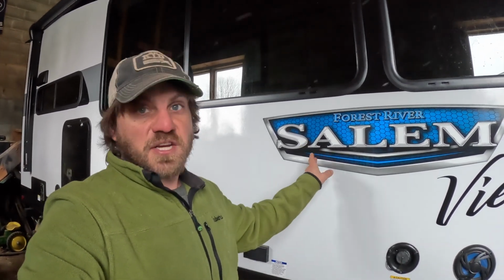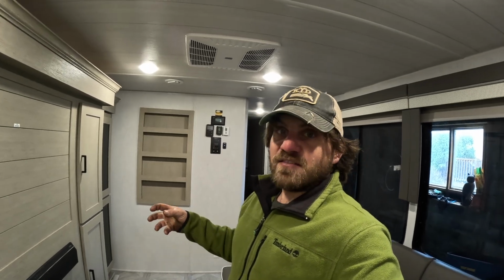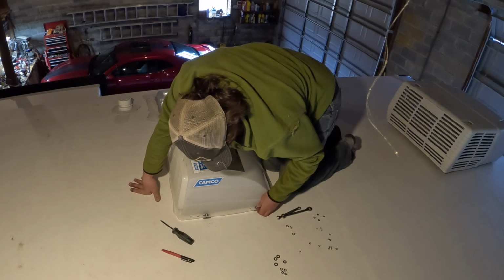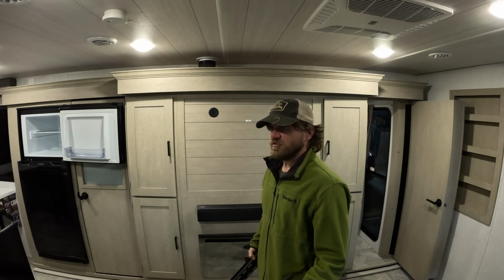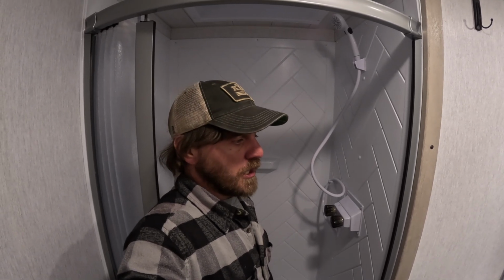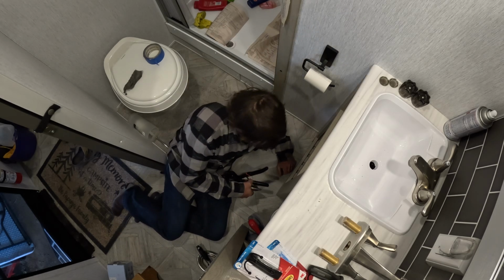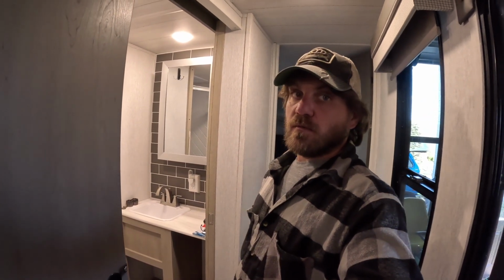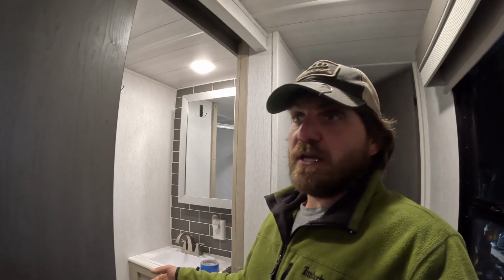Essential RV Modifications for a New Rig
In this Episode:
We’re starting off 2024, but we have a few RV Modifications to make first!

A New RV is can be exciting! Even life changing!
In spite of that, there’s work to be done.  Little modifications make a big difference in the functionality of an RV.  It’s a bit like a house, you’ll want to make it your own.

Grease your wheel bearings.  It seems they don’t come with enough grease from the factory, plus you’ll want to do this several times a season anyways, as a regular maintenance.  Torque your lug nuts while you’re there.

Install a vent cover or covers.  If you’re camping in the colder months, or in any kind of in-climate weather, this is something you’ll want to have.  It prevents rain or other stuff from entering the RV while the vent is open.  You’ll want to be able to open the vent to rid your RV of smells and moisture.

Install a TV.  Most New RVs, especially entry level RVs, don’t come with a preinstalled TV these days.  It’s much cheaper to buy a setup, from any big box store, than to purchase from a RV dealership.

Install a residential faucet.  The plastic faucets in our 2 RVs have been lackluster.  They force your to put your hands way down in the bowl to wash them, and there’s just no space.  Don’t even try to use these to wash your face.  Plus, they have too much flow, and waste precious water.

Upgrade your RV shower head.  If you’ve been following along, you’ll know we’ve been using too much water on our trips.  We regularly camp without hookups, so water is precious.  The tankless heater in this rig exacerbates the issue.  An Oxygenics RV Fury shower head has much less flow, but high pressure, this will allow you to shower using much less water.

A friendly reminder: Don’t Spray Paint Inside Your RV

Camco Vent Cover:

Oxygenics Shower Head:

Axle Dust Caps:

Next Week; We’re Fighting Wildfires!

Our journey continues every Thursday at 5:00!

Friends, welcome to our RV Camping and Adventure channel.  Ryan and Rachel here, we are weekend warriors with a mission to highlight RVing in the eastern United States.  We are joined by our daughter Sarah, son William, and our two dogs (Trigger and Lilly).  Home is in Pennsylvania, and while PA is our favorite State to explore, we’ve found there’s much more to explore!  We’ve traded in our Wildwood, and we’ll be camping from now on in our 2024 Salem 29View! We’re pulling it with our 2021 RAM 2500 BigHorn.